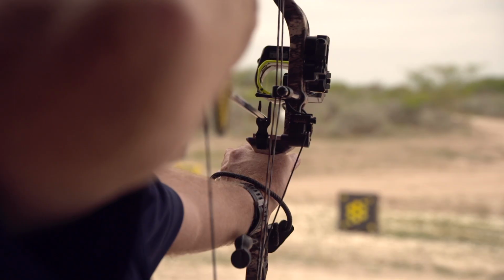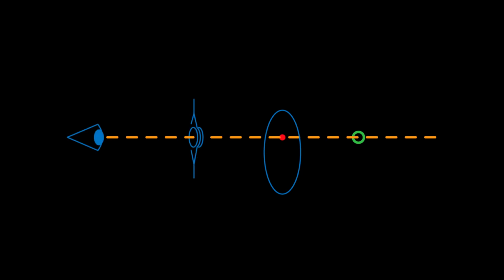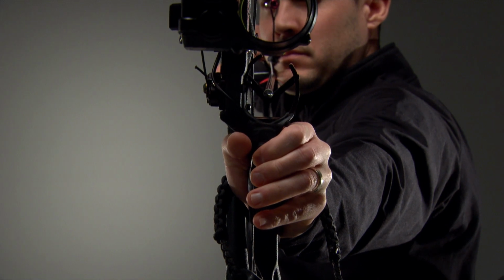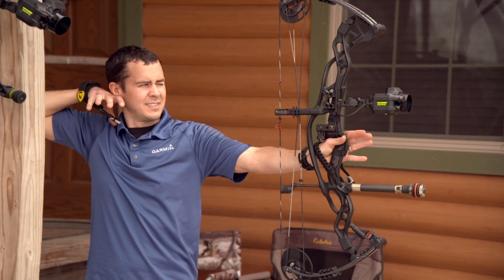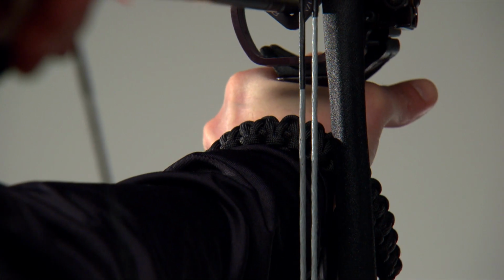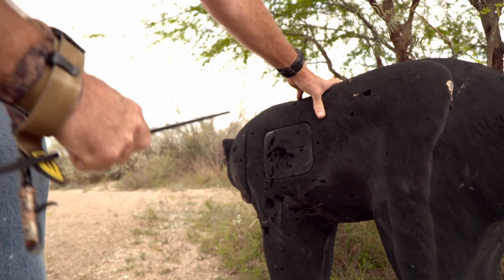Xero™ A1/A1i Bow Sight: Reducing Bow Torque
The Xero bow-mounted, auto-ranging digital sight automatically measures distance to the target and provides an LED pin for your shot. Learn how to use the reticle and pin to reduce bow torque and shoot more accurately.